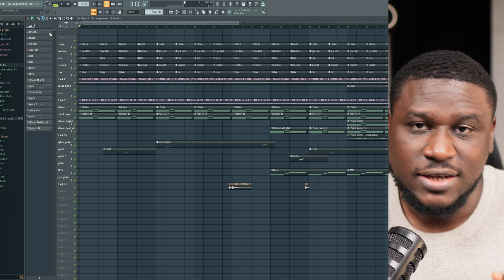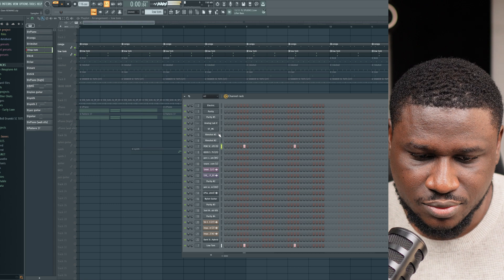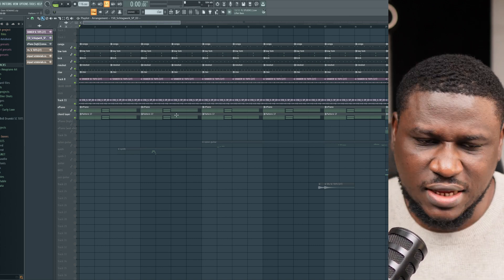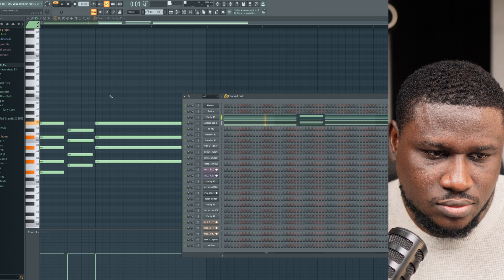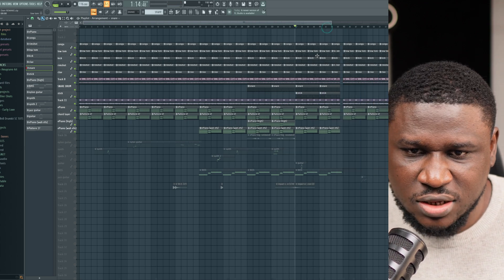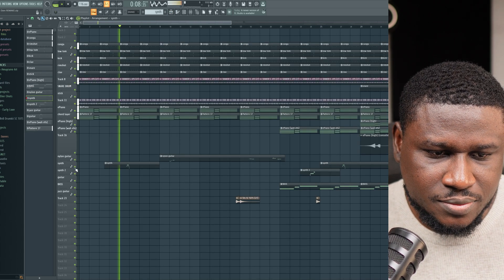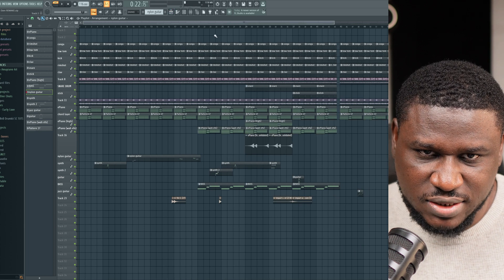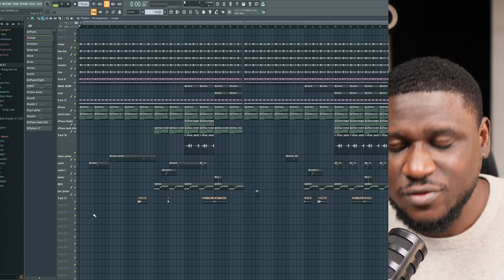How Tyla "Truth or Dare" was made - FL Studio Afrobeat x Amapiano tutorial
How Tyla "Truth or Dare" was made - FL Studio Afrobeat x Amapiano tutorial + FLP project file

Learn how to make Amapiano type beat inspired by Tyla.
In this Amapiano FL Studio remake tutorial, you will learn how to create drum patterns, chords, melodies and arrangements in FL Studio.